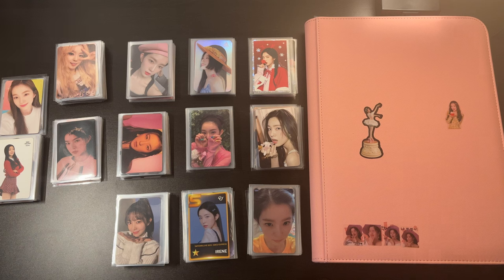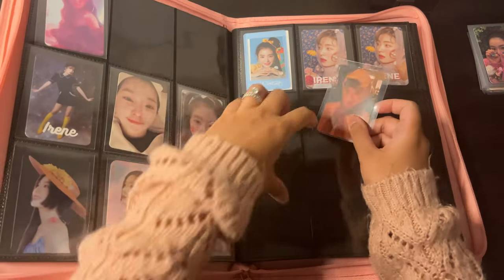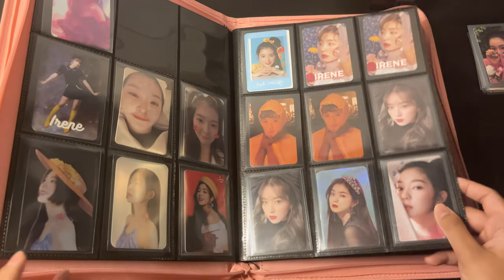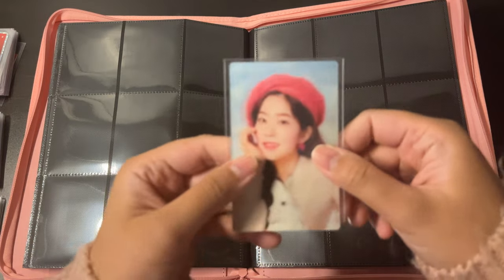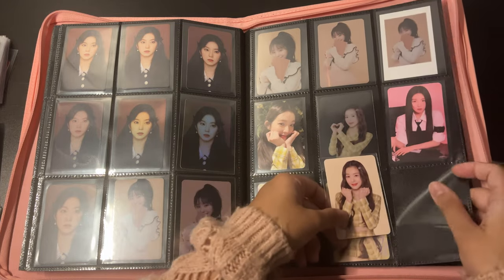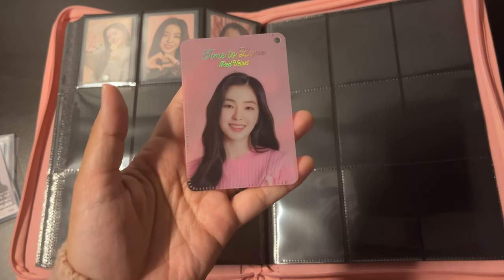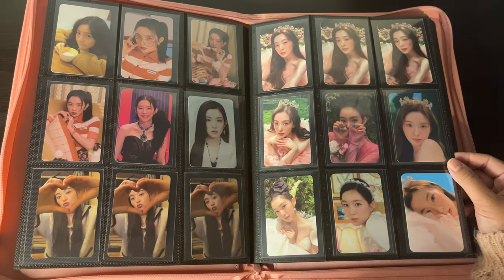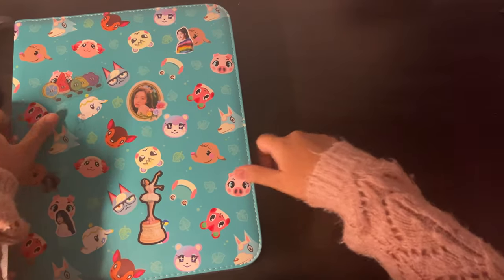Transferring my entire Red Velvet Irene Photocard Collection Binder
Reorganizing my entire Red Velvet Irene photocard collection into a new binder for better storage (hopefully).

I made a separate pc collection update video since I wanted to change out my binder and I figured it'd take a long time to record. I didn't really feel like talking that much so I added some background music to fill out the video. 😊 I am also lagging a bit on the photocard binder update videos but I will probably do one within the next few weeks when I have time.

✧.·:*¨༺ bg music ༻¨*:·.♡
Theme of Love, Melody Go Round, Animal Crossing New Leaf 8pm (all same pianist)